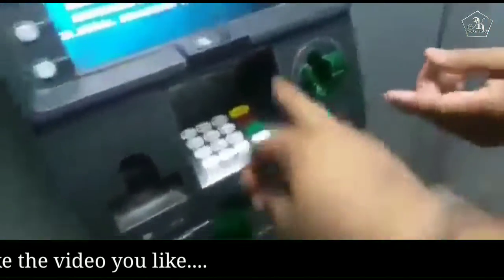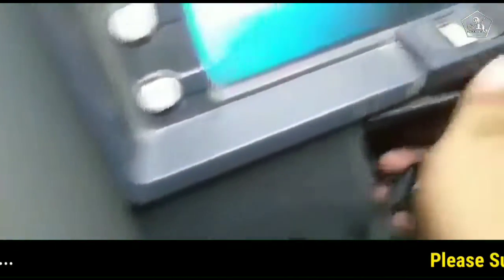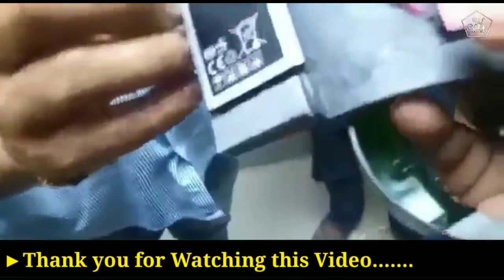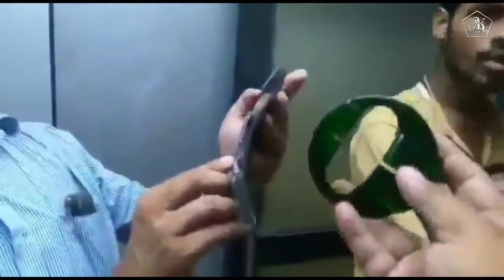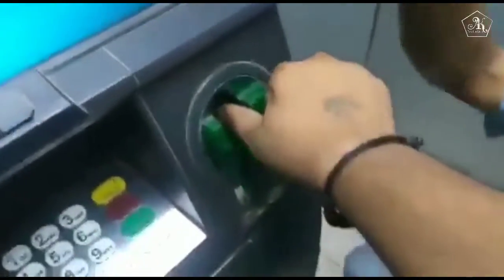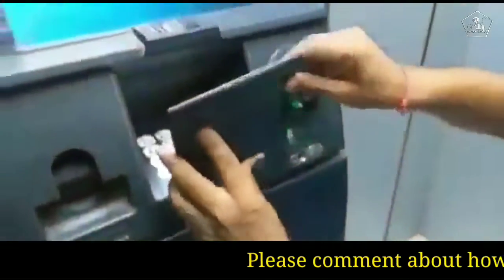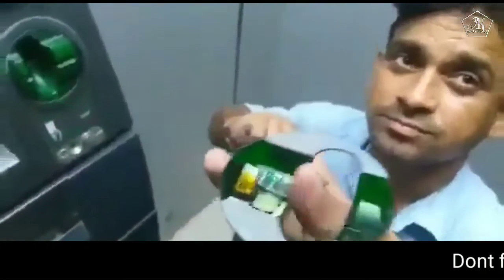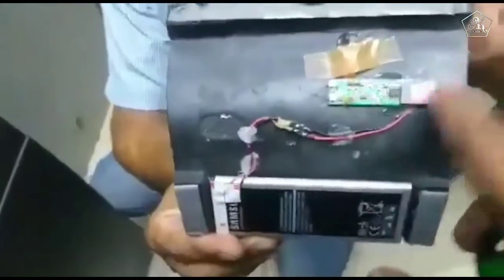সাবধান ! ATM এ টাকা তোলার সময় দেখে নিন। AK Production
ছেলেদের সাথে পাল্লা দিয়ে মহিলারা ও জিমে!AK Production

Look something good, say something better, listen to something good.

Please comment about how the video is. Share the video with friends.